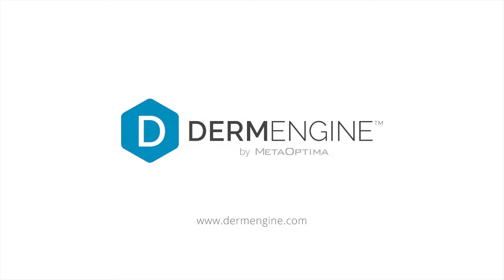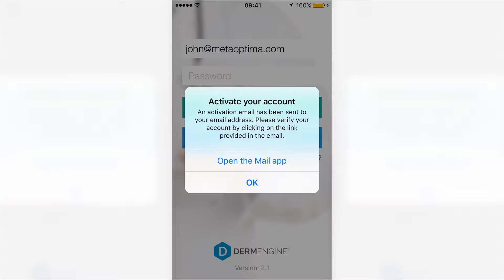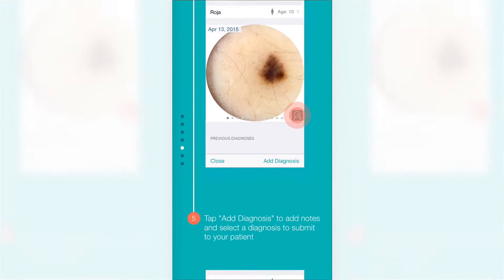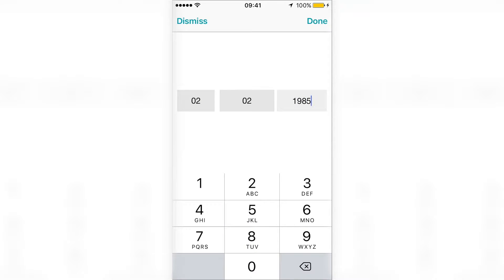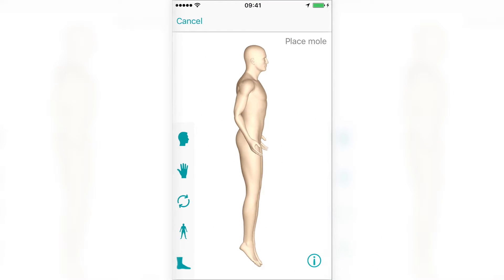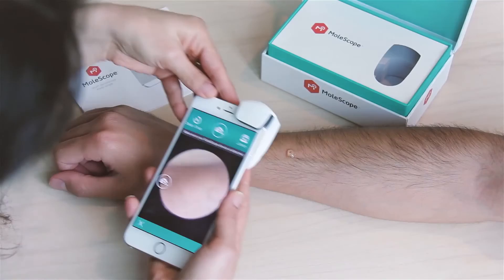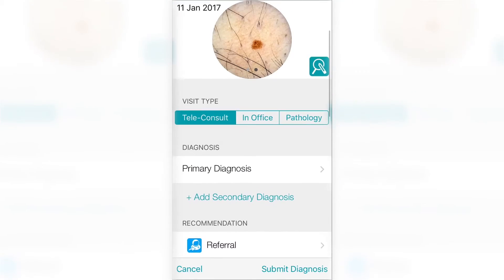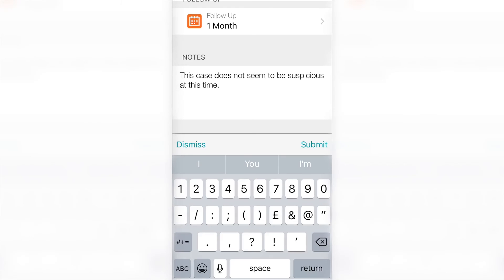DermEngine App 101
Welcome to DermEngine, the world’s most intelligent dermatology software!

This video will help you get started by downloading the app, creating your account, adding a patient, spots to their 3D Body Map, taking overview & dermoscopic images, and providing feedback for a patient’s case.

Interested in learning how DermEngine’s intelligent dermatology ecosystem can serve your practice?